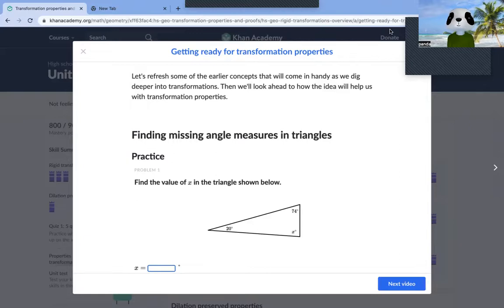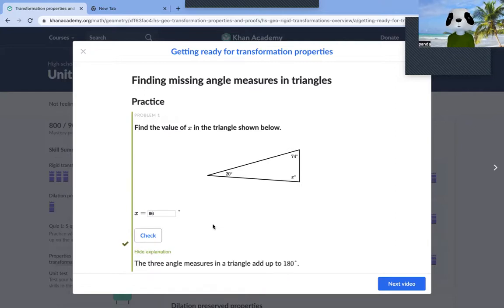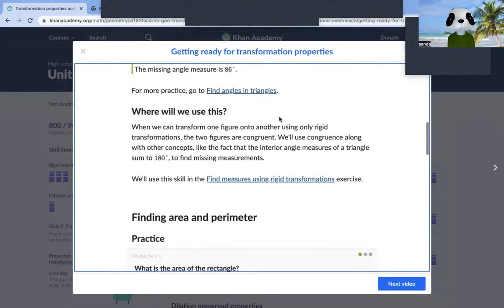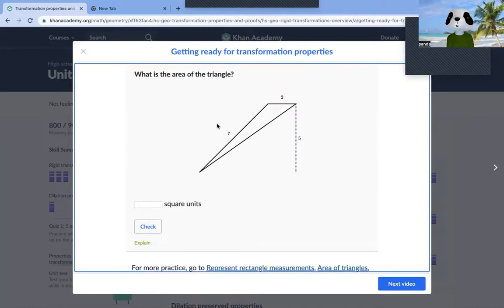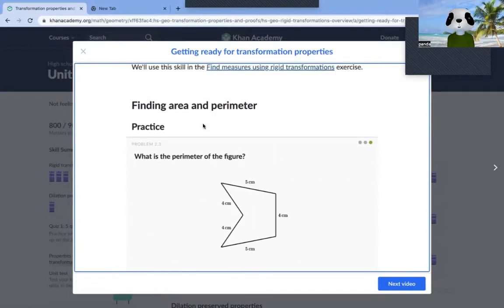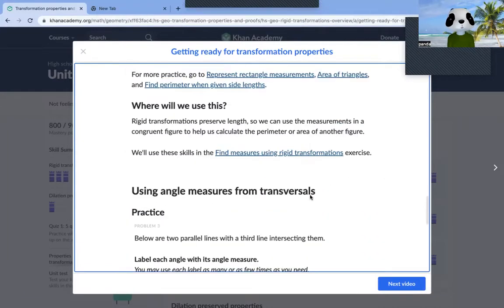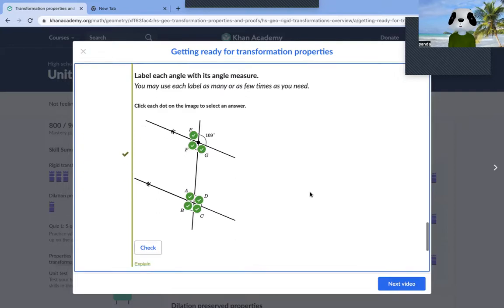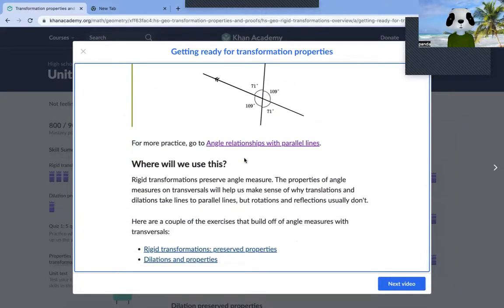Panda is getting ready for transformation properties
This is Panda  my co worker  he is a panda